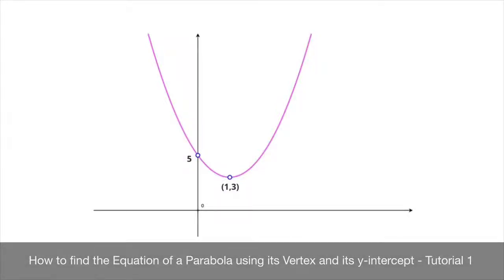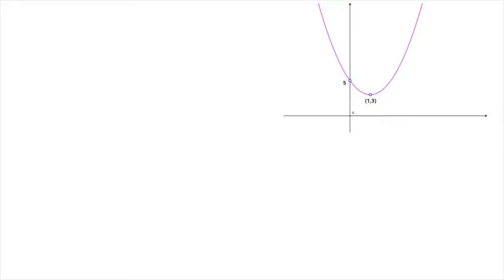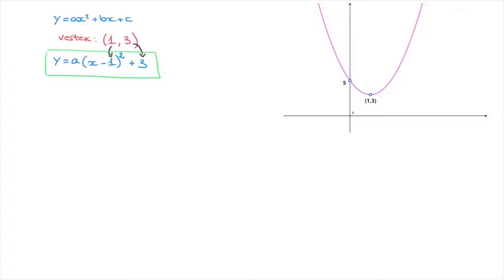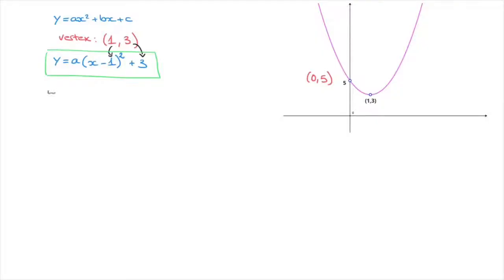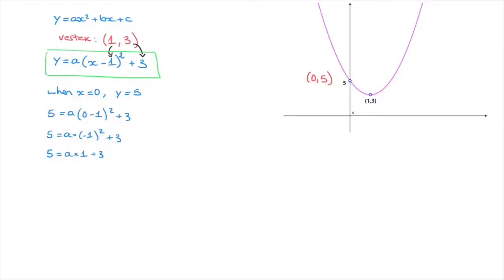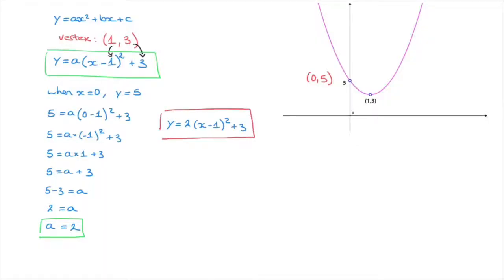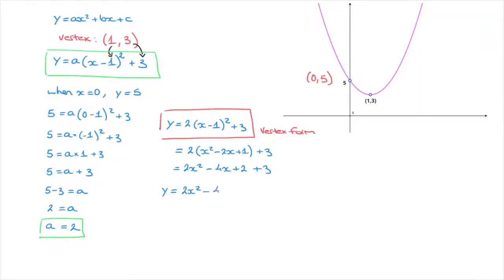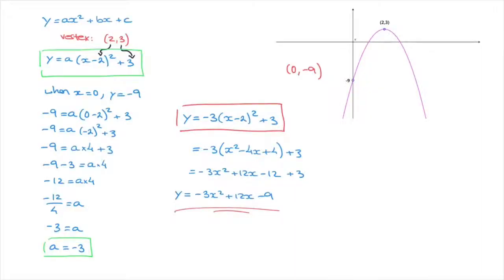How to find the Equation of a Parabola using its Vertex and its y-intercept - Tutorial 1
We learn how to find the equation of a parabola using the coordinates of its vertex (maximum, or minimum, point) as well as its y intercept.
Given a parabola's vertex, with coordinates (h,k), we can write the standard equation y=ax^2 + bx + c can be re-written in the form : y = a(x - h)^2 + k
We see how this can be used to find a parabola's equation.